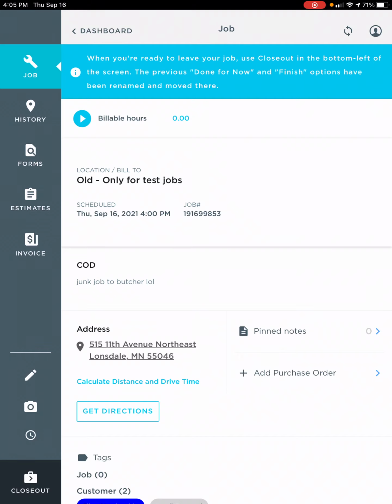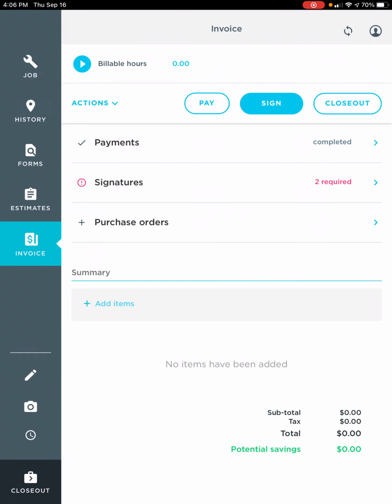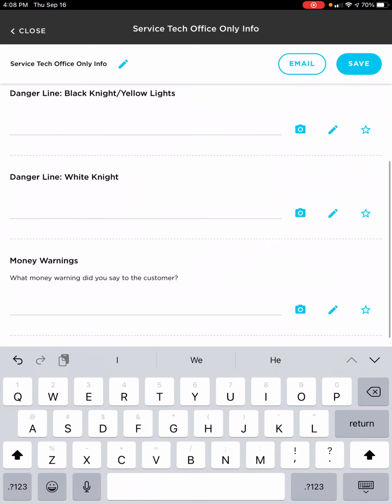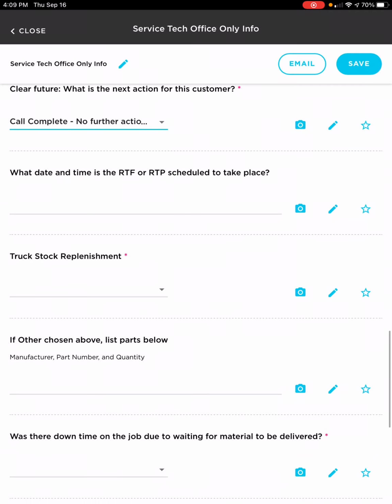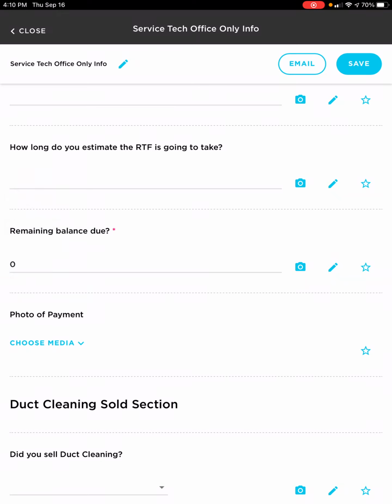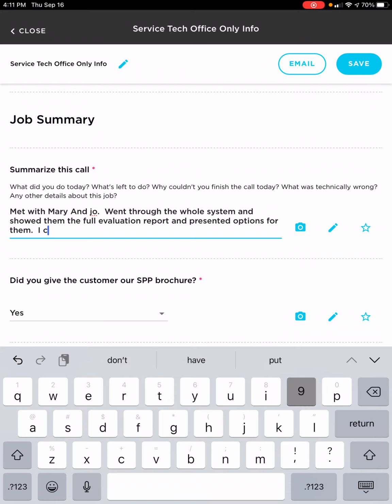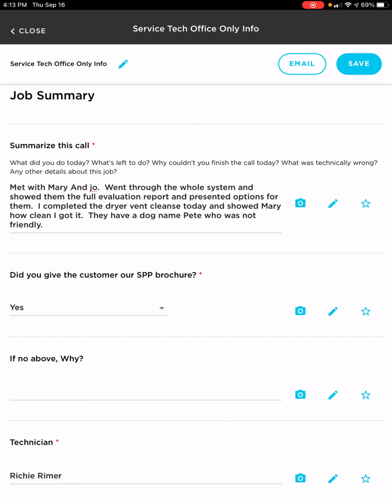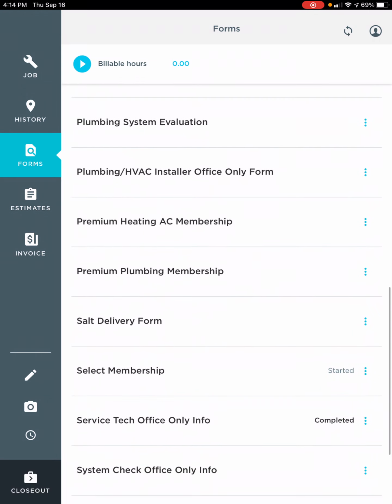GR- Using Forms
How to use and complete Forms in Service Titan